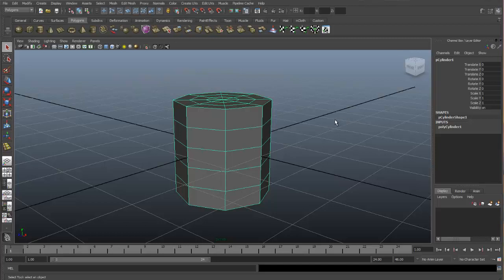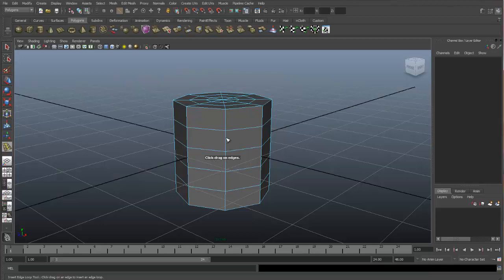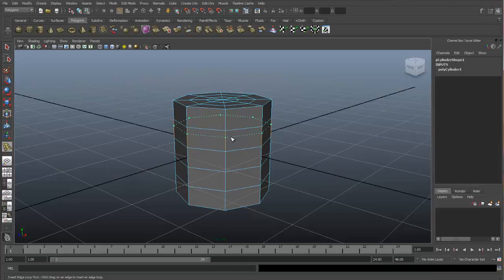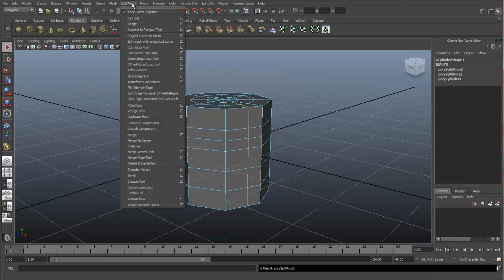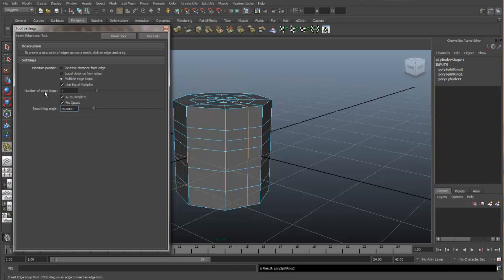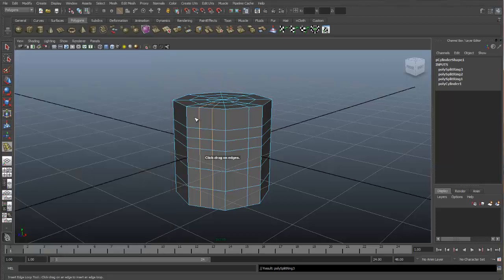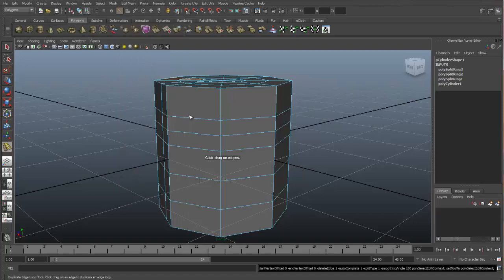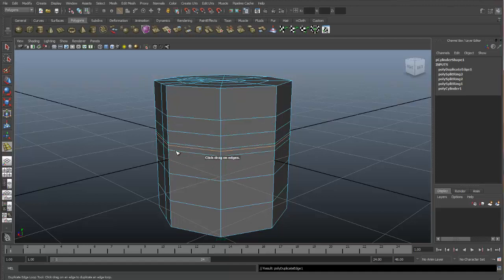Insert Edge Loop- Offset Edge Loop - Maya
Review of the tools Insert Edge Loop and Offset Edge Loop in Maya.